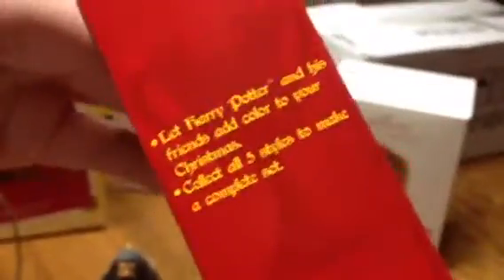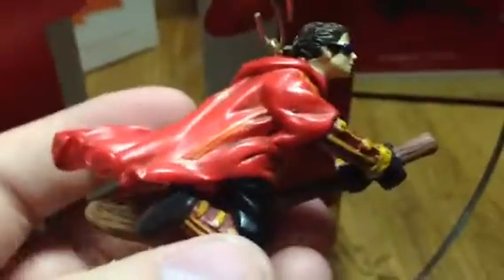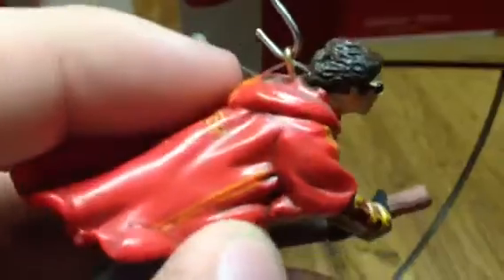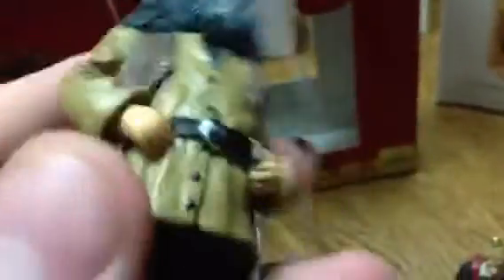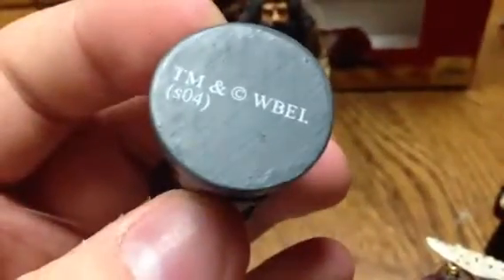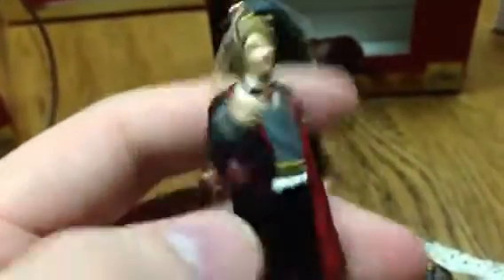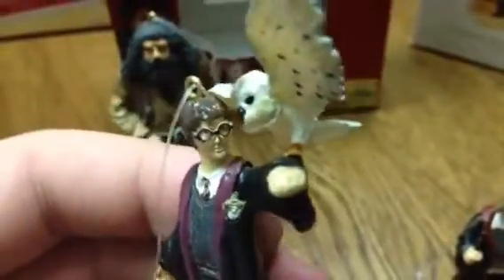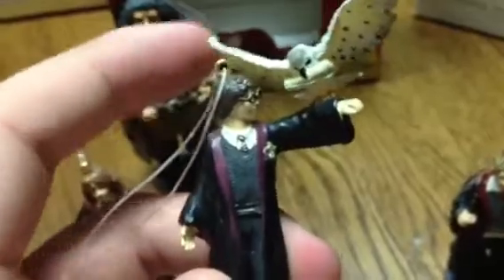Harry Potter Prisoner of Azkaban Ornaments by Exmas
2005 releases